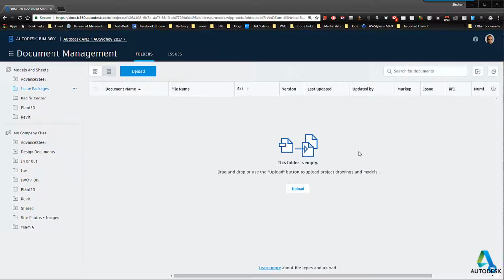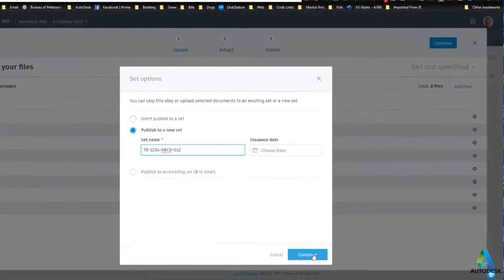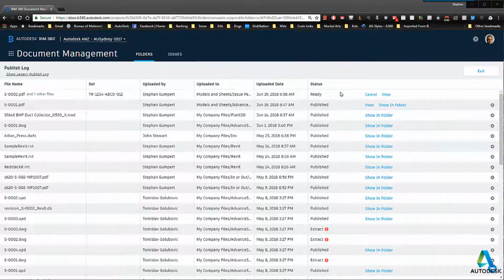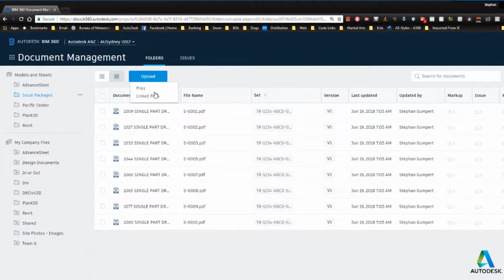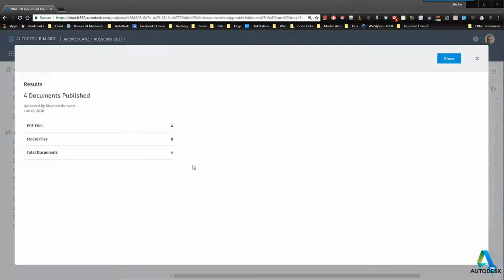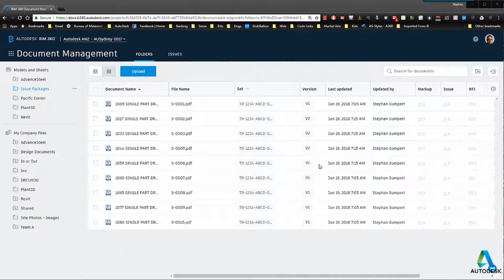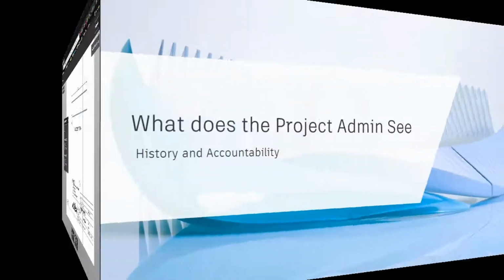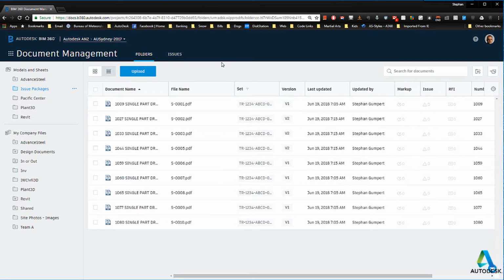Discover BIM360 Docs - Document Sets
In this video, Stephan Gumpert, Senior Technical Specialist at Autodesk Australia gives an overview of BIM 360 Docs - Document Sets Feature.